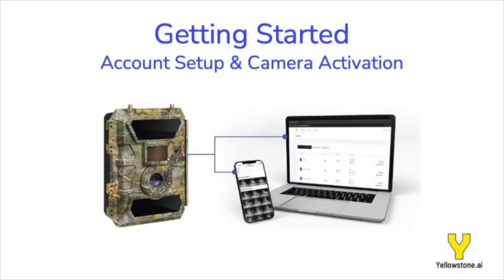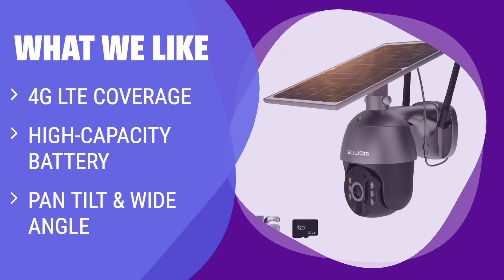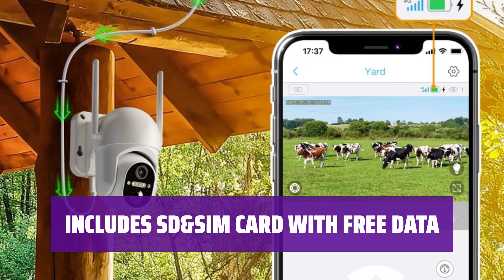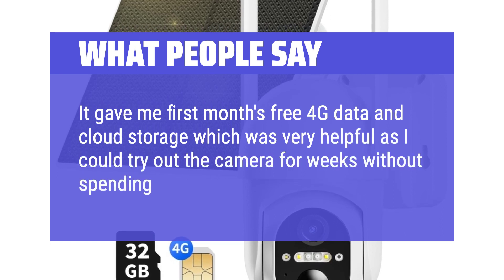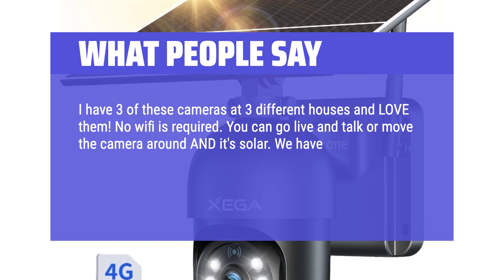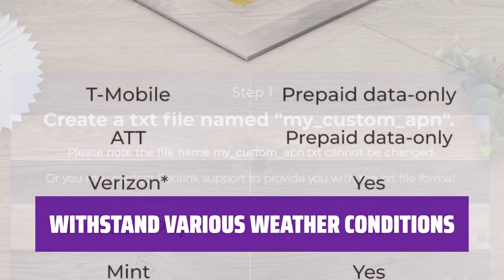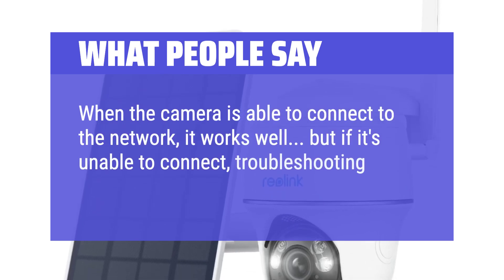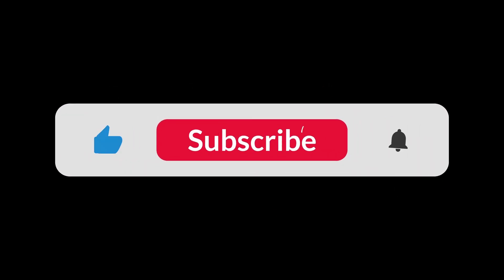The Top 5 Best Jobsite Camera in 2024 - Must Watch Before Buying!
The Top 5 Best Jobsite Camera Shown in This Video:
5. ►Soliom S600 4G Camera
4. ►Ebitcam Verizon Security Camera
3. ►Cellular Security Camera
2. ►Solar LTE Security Camera
1. ►Yellowstone ai Camera

Table of Contents:
0:00​​​ - Introduction
00:42 - SOLIOM S600 4G CAMERA
02:34 - EBITCAM VERIZON SECURITY CAMERA
04:35 - CELLULAR SECURITY CAMERA
06:31 - SOLAR LTE SECURITY CAMERA
08:06 - YELLOWSTONE AI CAMERA

The best Bullet Surveillance Cameras is probably one of the most essential tools for home security, providing high-quality footage and peace of mind.

e5d8